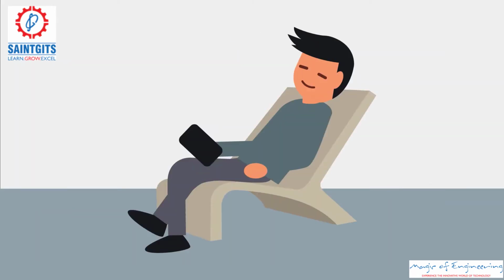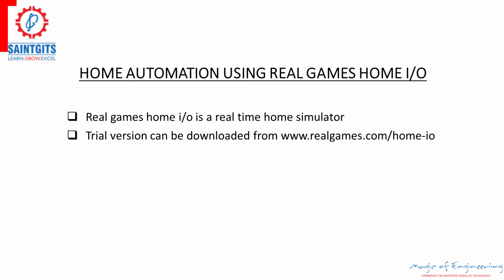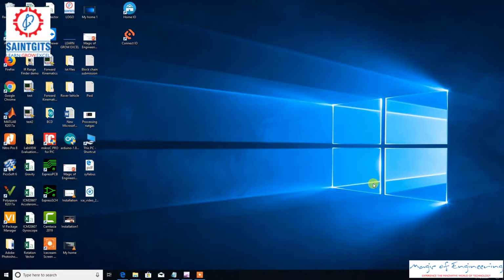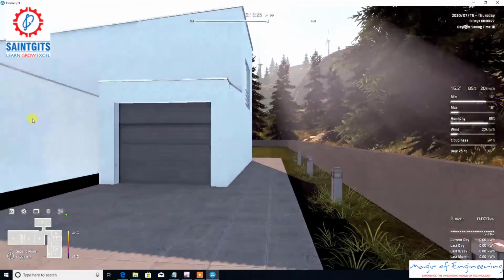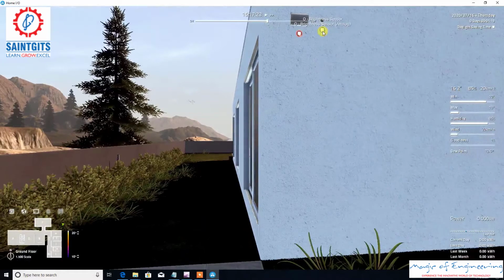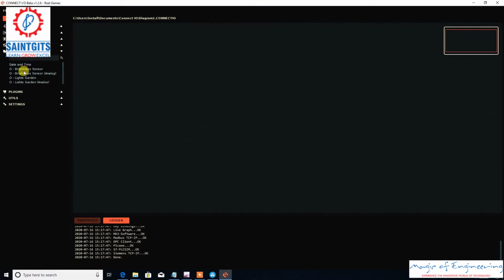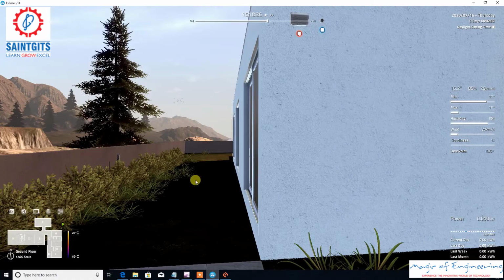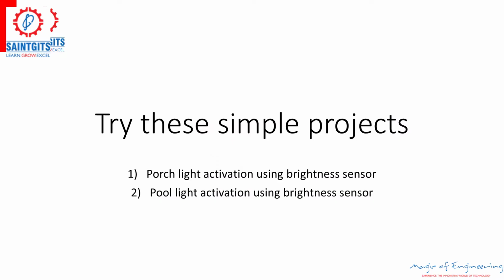Try Home Automation - Magic of Engineering - Home Magic Series - Robotics & Automation